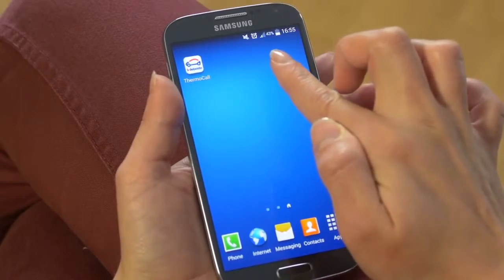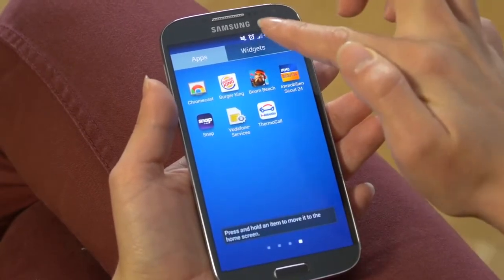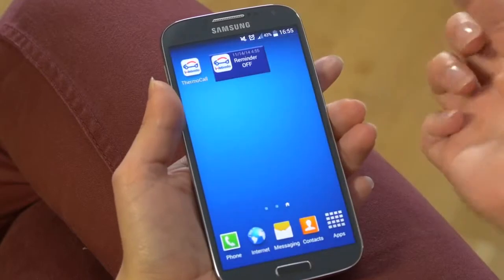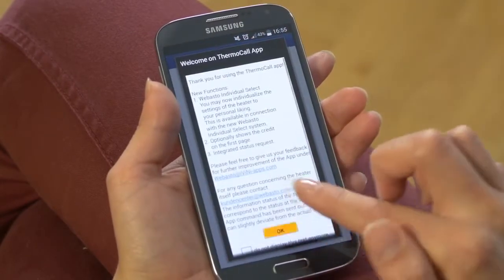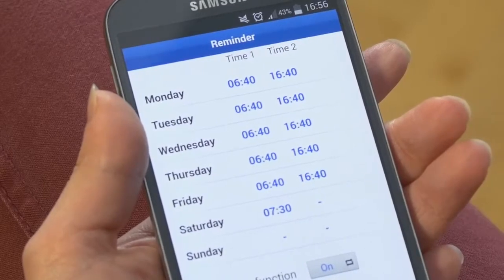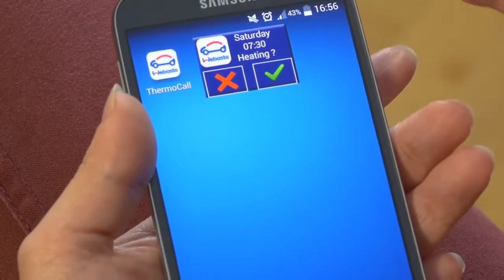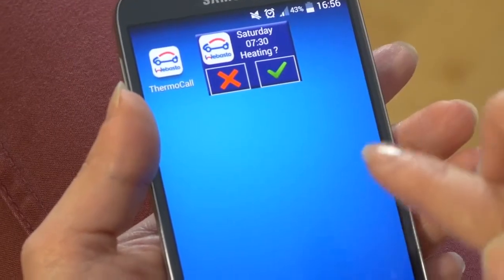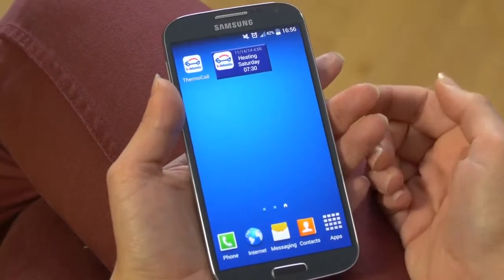Webasto Thermo Call Tutorial - Widget (Android)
Wherever you happen to be, with the Thermo Call you can switch your parking heater on or off regardless of the range. This tutorial explains the most important functions of the Thermo Call App for Android phones.